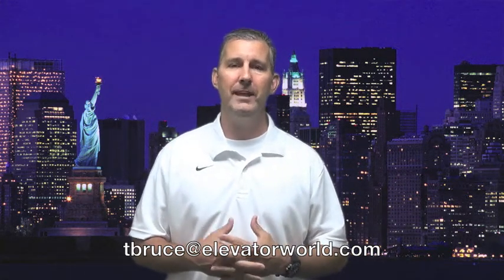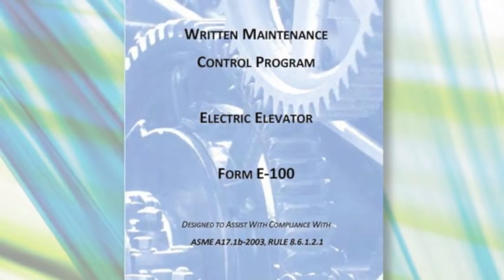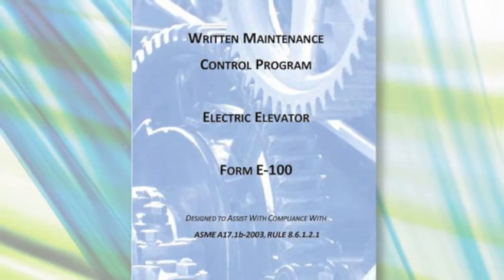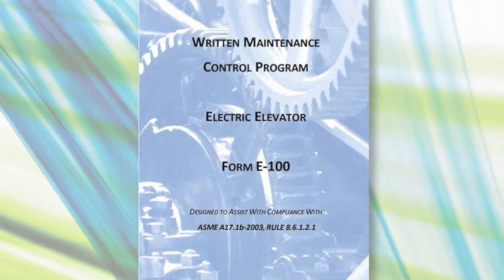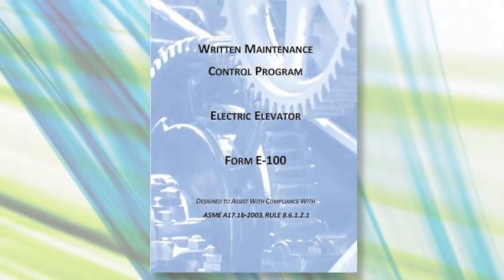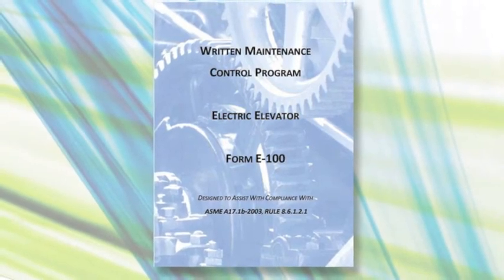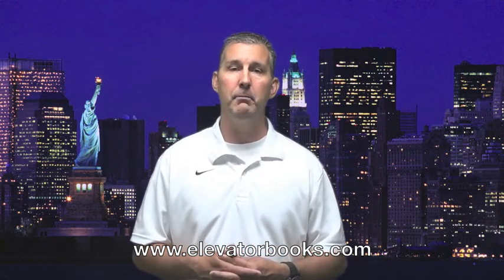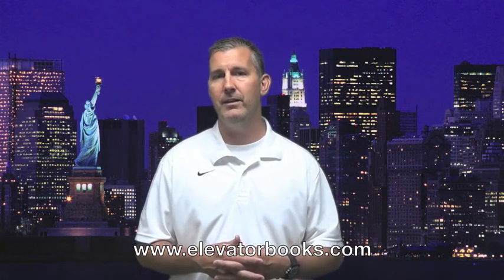Written Maintenance Control Programs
Interactive Written Maintenance Control Program (WMCP) Forms are currently available for Passenger and Freight Electric-Traction Elevators, Passenger and Freight Hydraulic Elevators and Escalators. Each Form includes the applicable requirements of Section 8.6 of the ASME A17.1 Safety Code.  WMCP Forms are a valuable tool and asset for Elevator Service Companies, Consulting Agencies and other qualified person's responsible for creating a Maintenance Control Program.